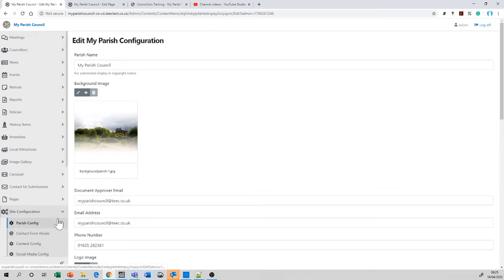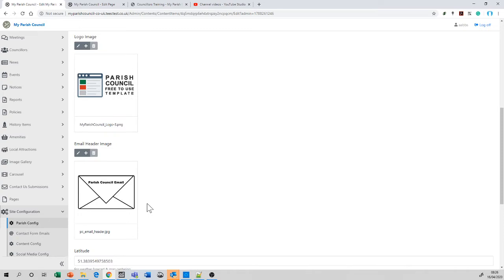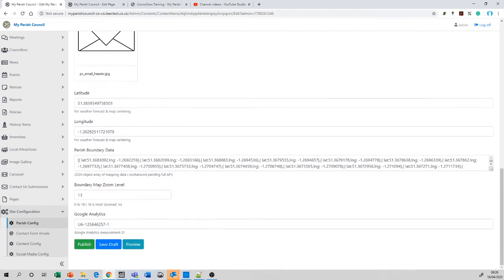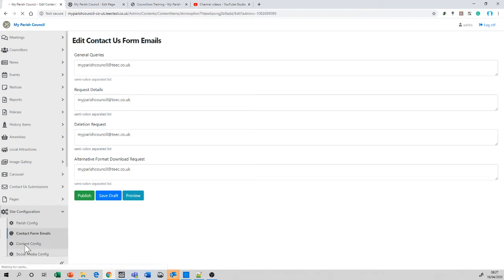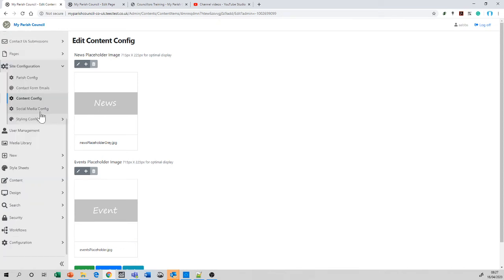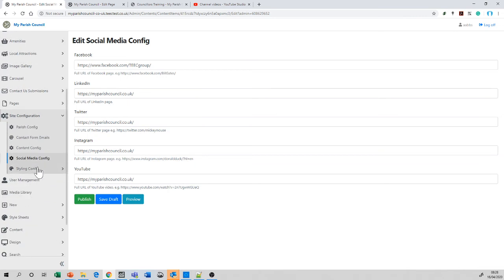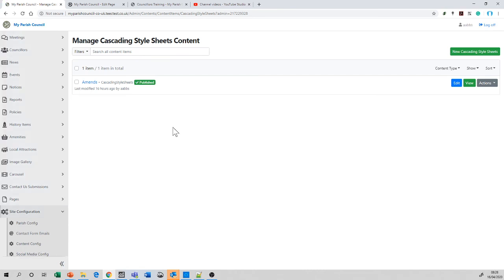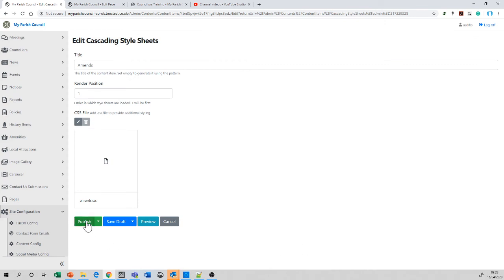My Parish Council Template Site Configuration Overview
This video is intended for people doing self-set-up on their own hosting or on TEEC's. It runs through the first steps that should be done to ensure correct display of common information across the site